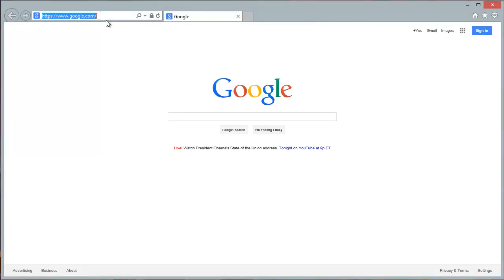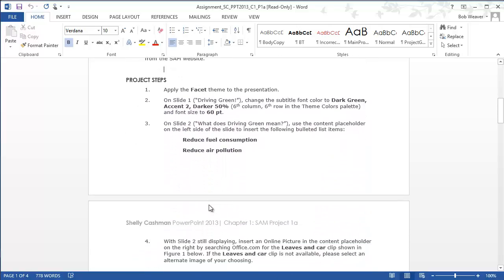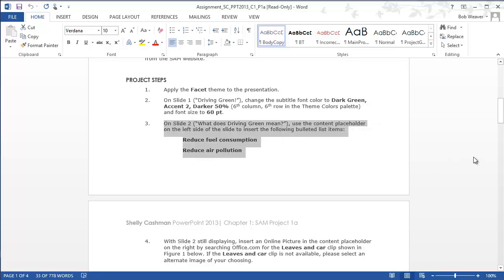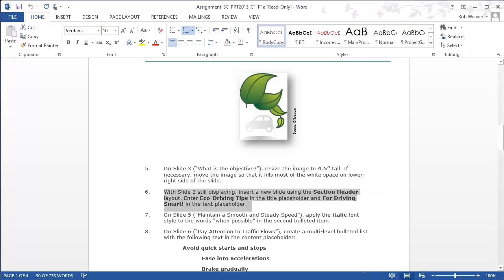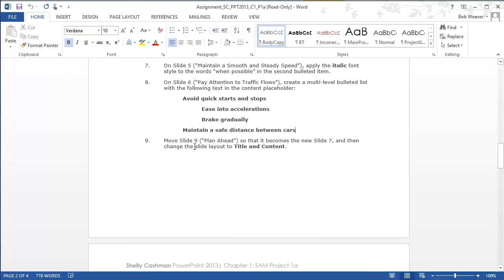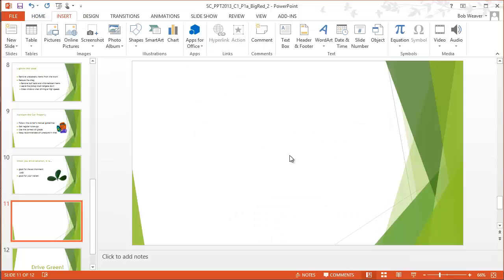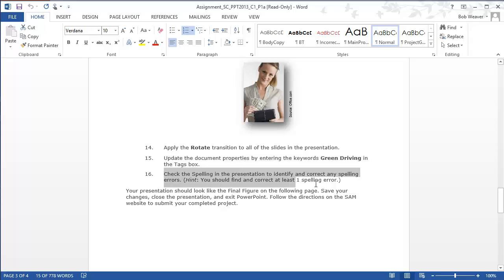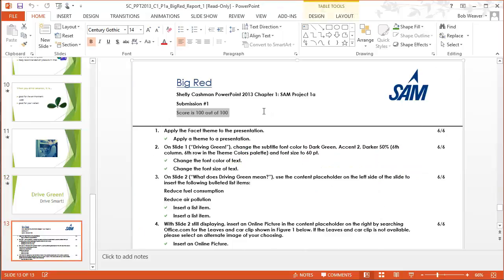WKU SAM PowerPoint 1